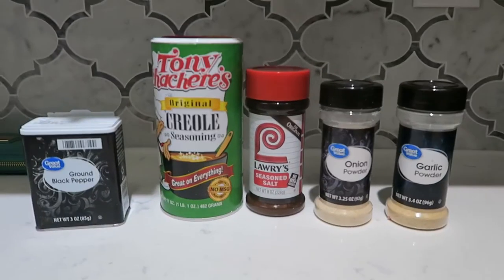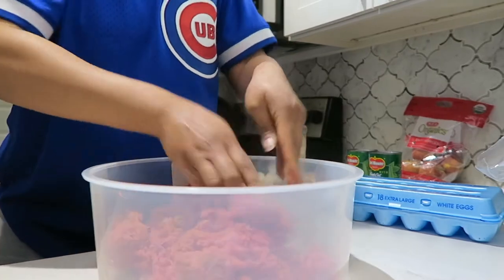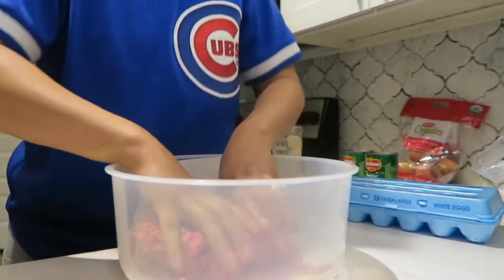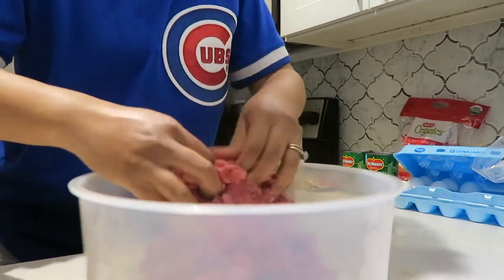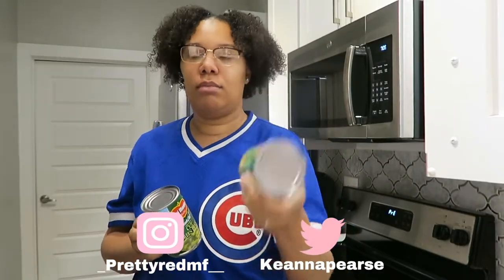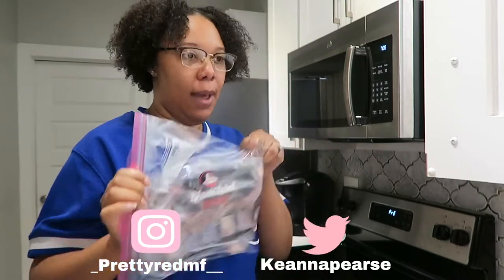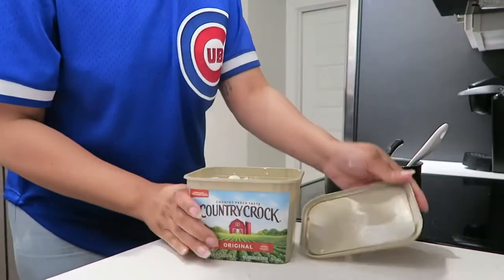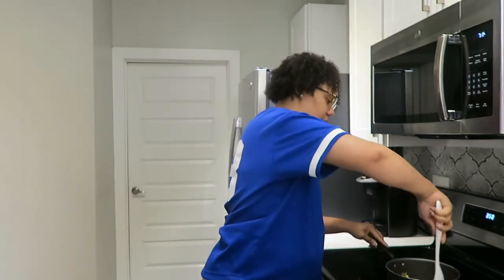COOKING WITH KEANNA EP. 1 & GIRL TALK | KEANNA PEARSE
Cooking